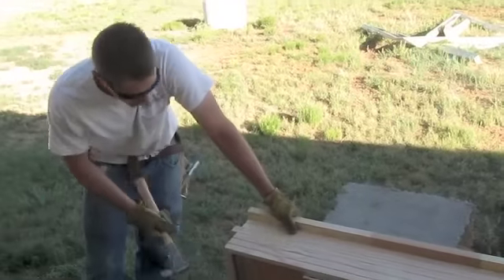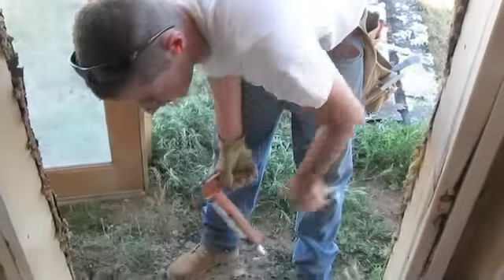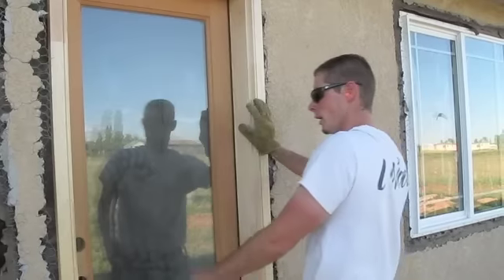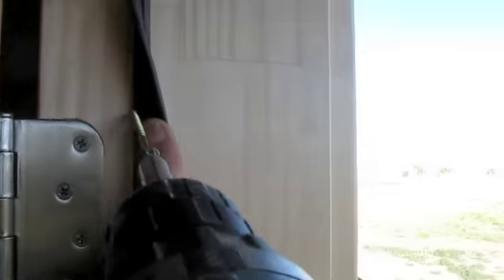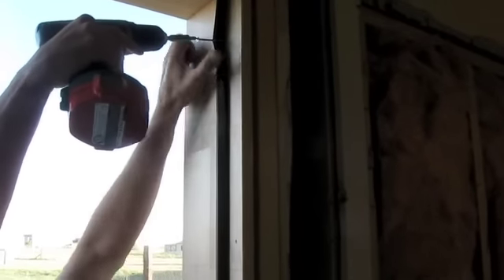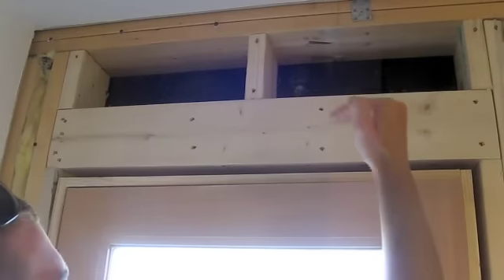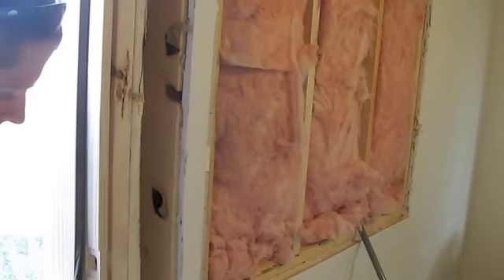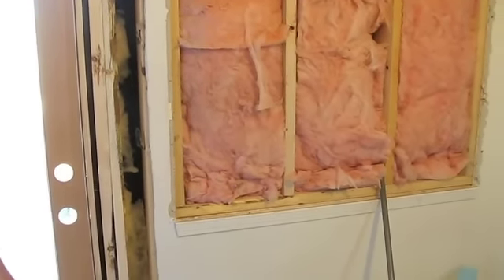installing an exterior door